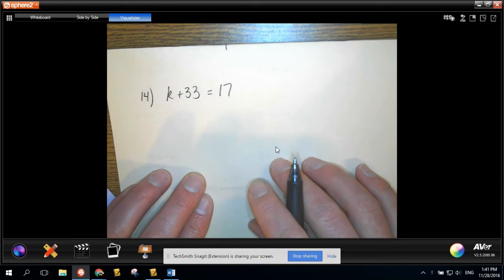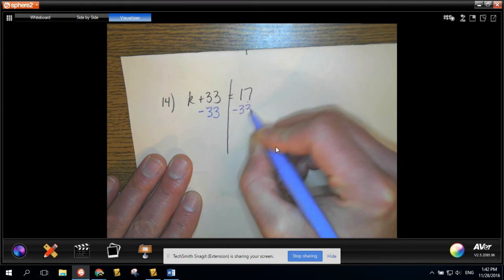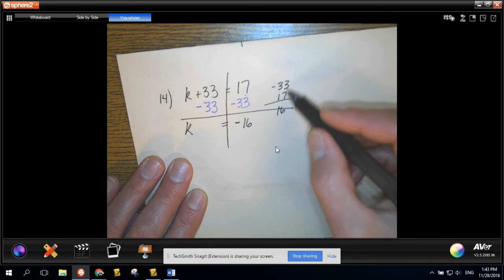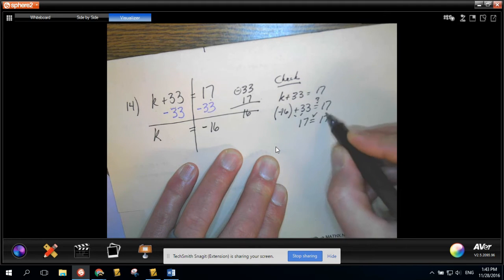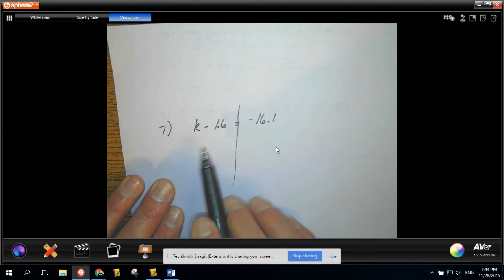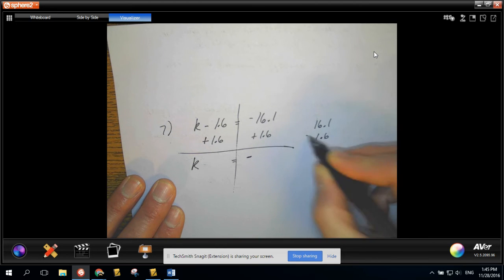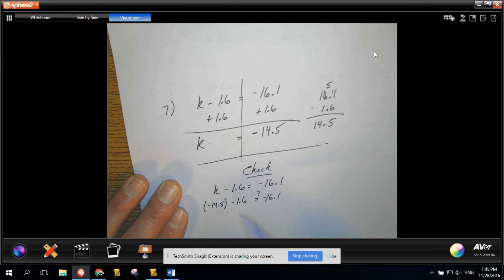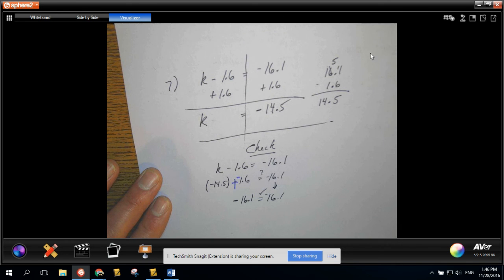Solving One Step Equations with Adding and Subtracting